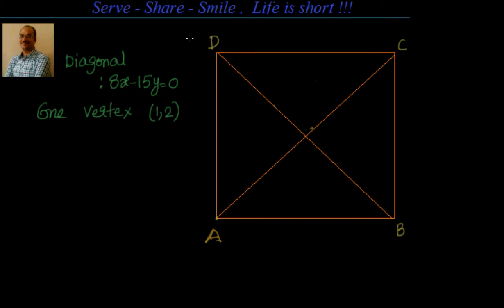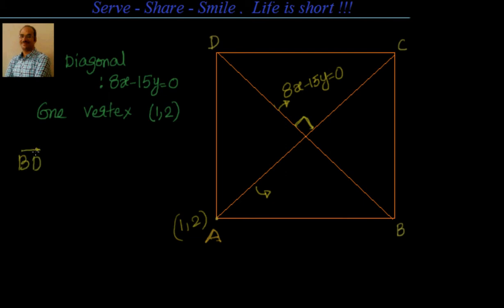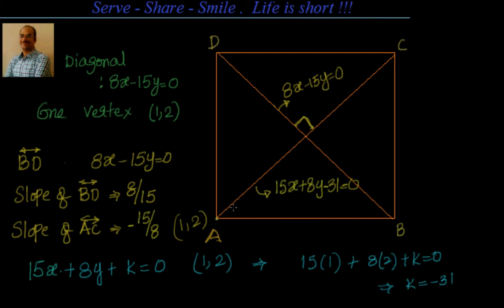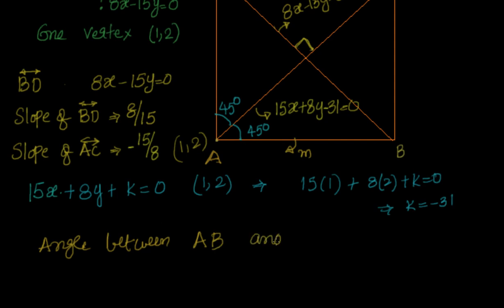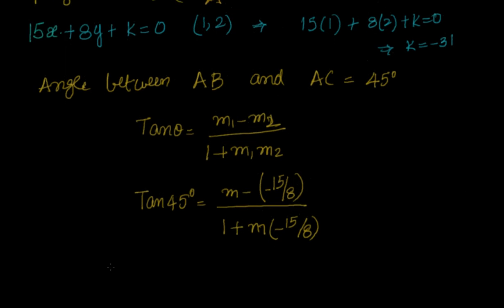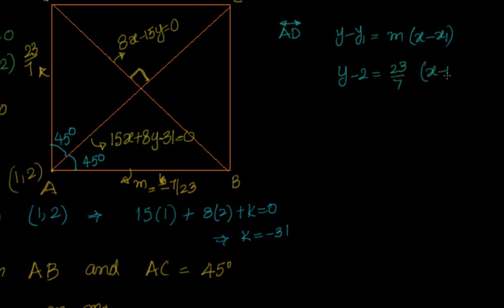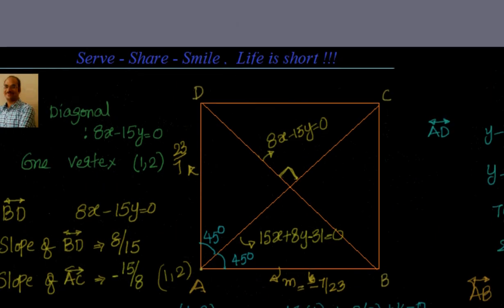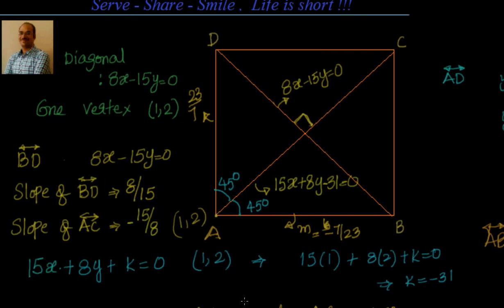Coordinate Geometry: Straight lines: Sides of a square given one diagonal and one vertex -Example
Coordinate Geometry: Straight lines: Equations of sides of a square given one diagonal and one vertex  -Example